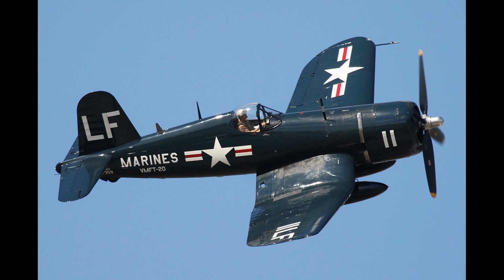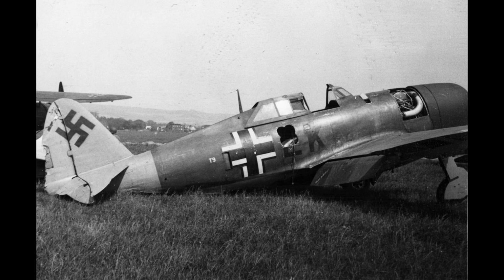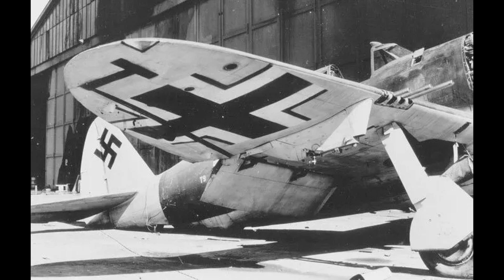The Engineering Secret That Doomed the Luftwaffe